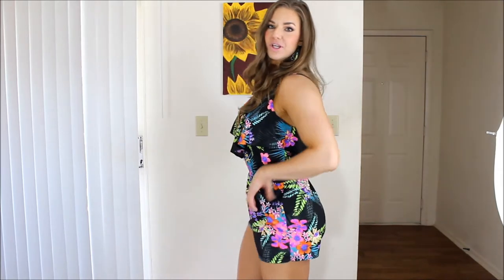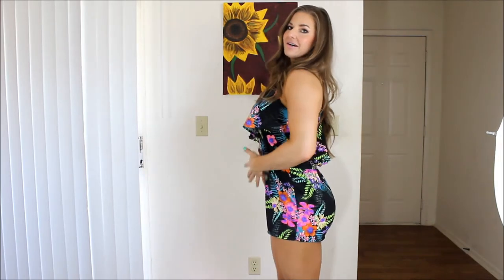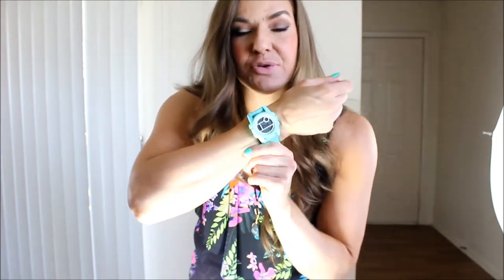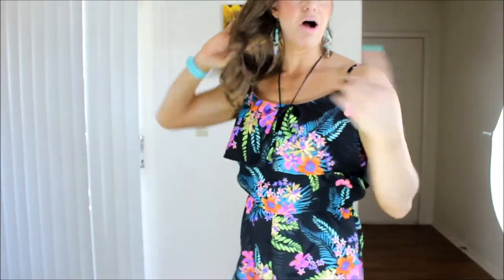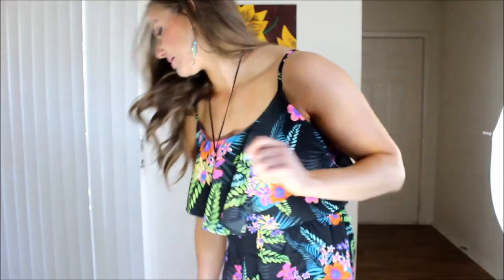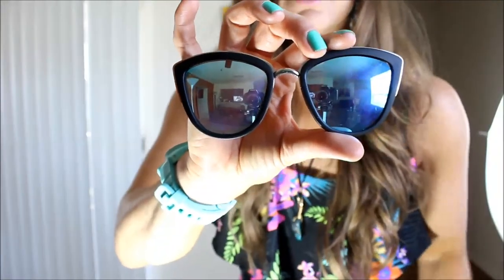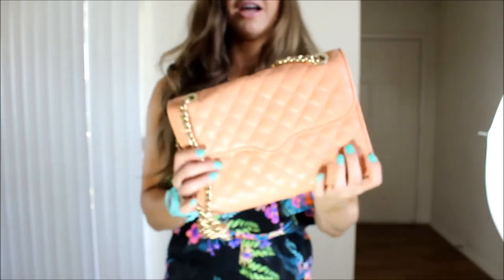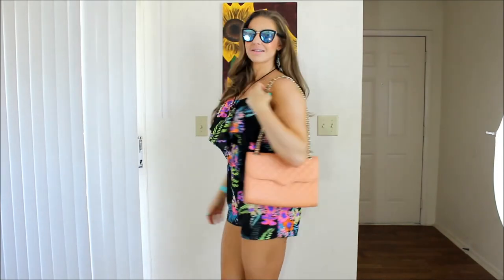SPRING Outfit of the Day!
♡SNAPCHAT♡ FitnLovinit